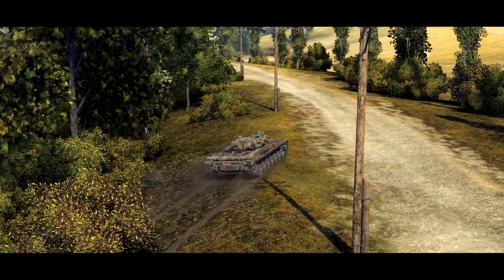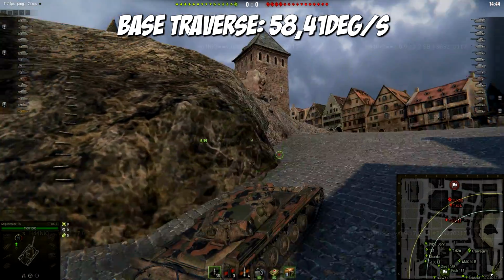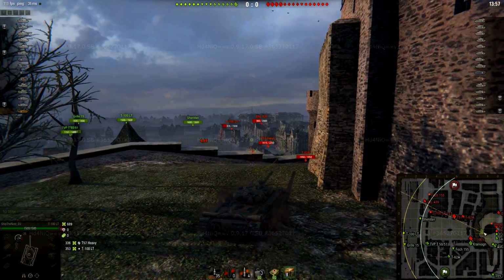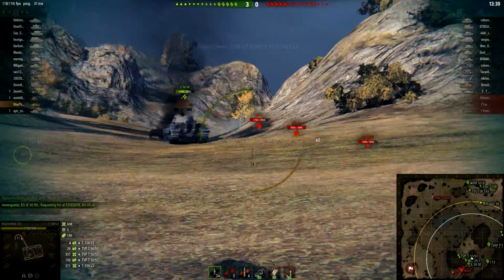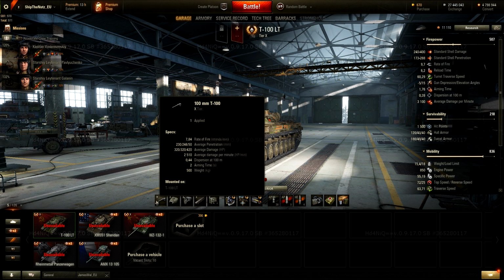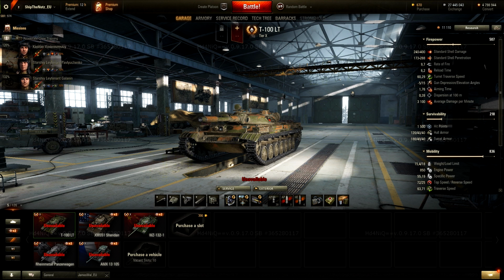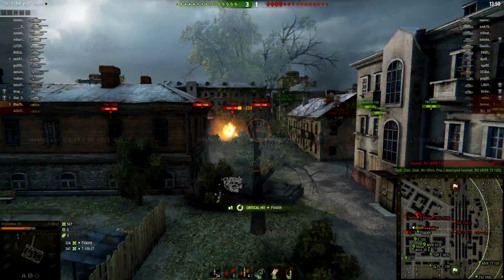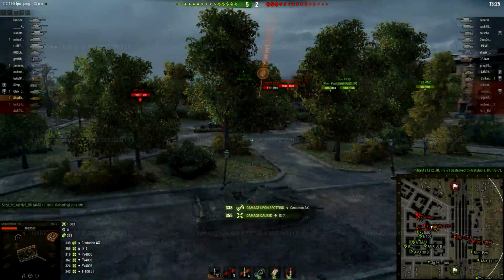► T-100 LT, TIER 10 LIGHT TANK - World of Tanks T-100 LT Gameplay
World of Tanks T-100 LT Gameplay and Preview. World of Tanks Tier 10 Light Tanks - SandBox 2.0 - Phase 3 Review. World of Tanks T-100 LT - Tier 10 Soviet Light Tank.

Oh boy, what do we have here today? Are those tier 10 light tanks? :O
Yes they are and in this episode I am going to take my first look at one of them, tier 10 light tank from Soviet Russia - "T-100 LT".

All tier 10 light tanks:
- USSR/Soviet T-100 LT
- USA/American XM551 Sheridan
- China/Chinese WZ-132-1
- German/Germany Rheinmetall Panzerwagen
- France/French AMX 13 105

I try to make preview episode about all of them, will see. :)

What do you think? Leave your feedback in the comment section!

►Tanks in action:
- USSR/Soviet Russia T-100 LT, Tier 10 Light Tank